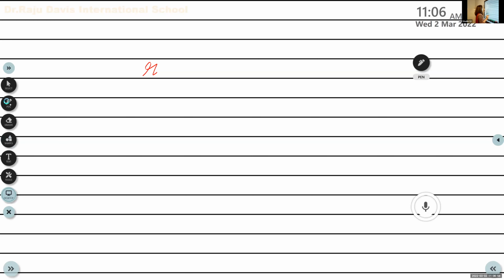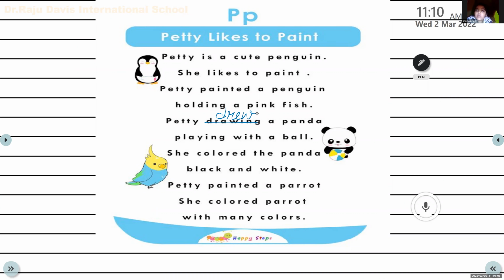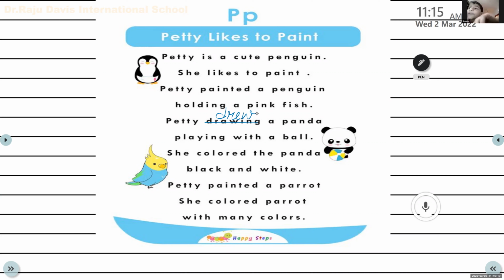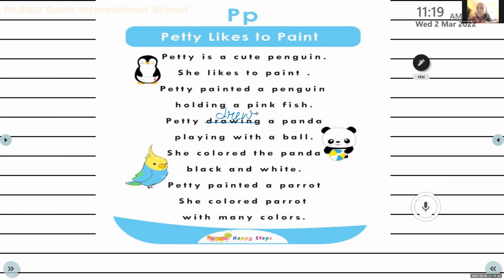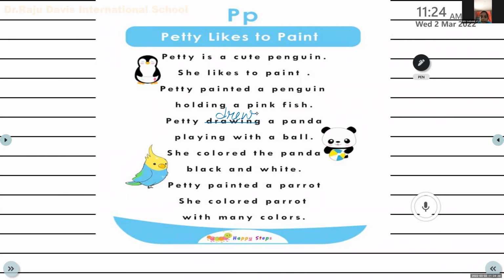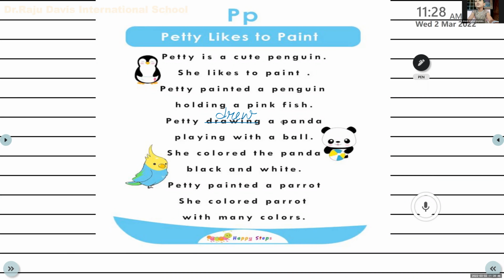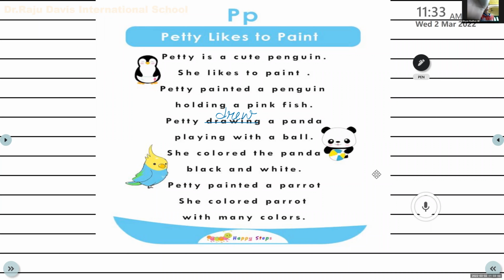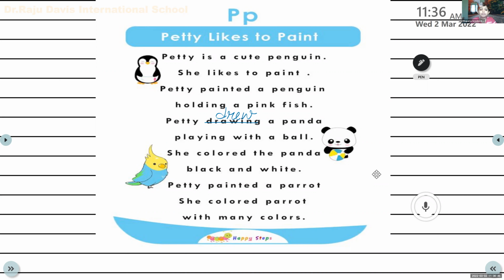Dr Raju Davis International School | CLASS 1 ENGLISH ACCENT TRAINING | 02-03 -2022